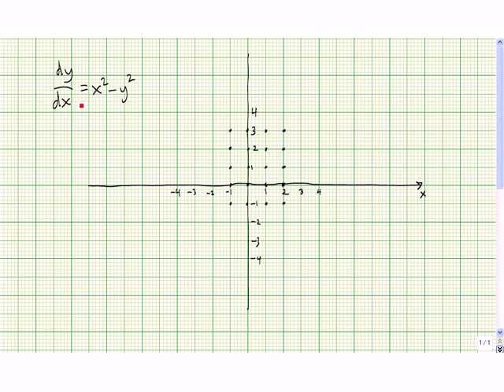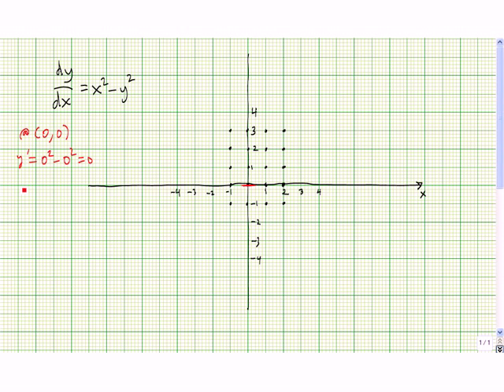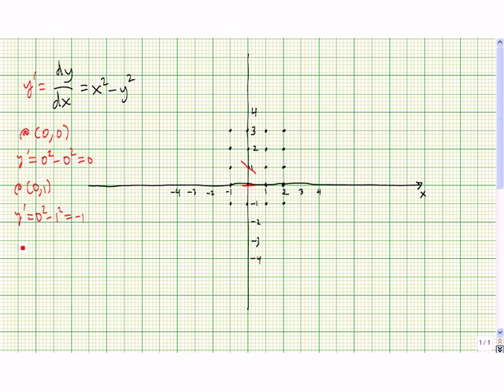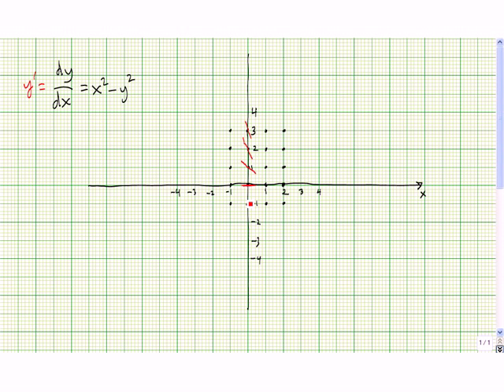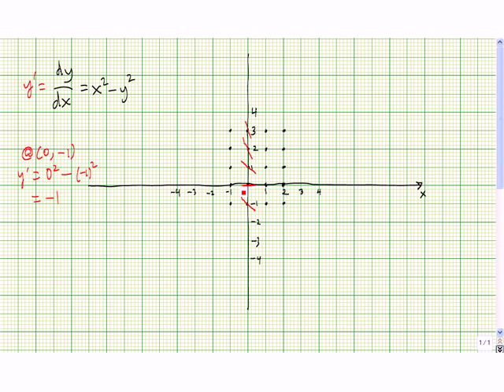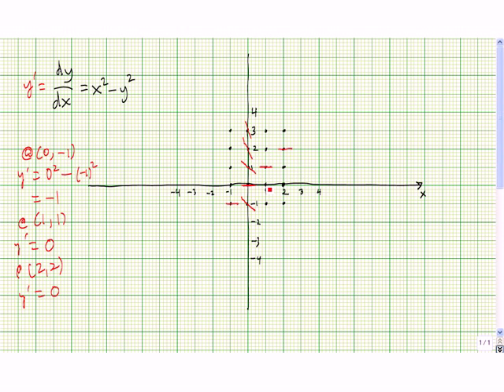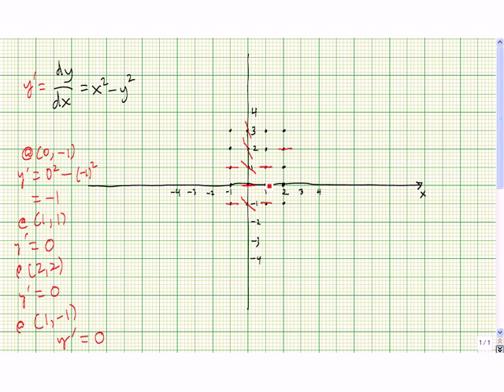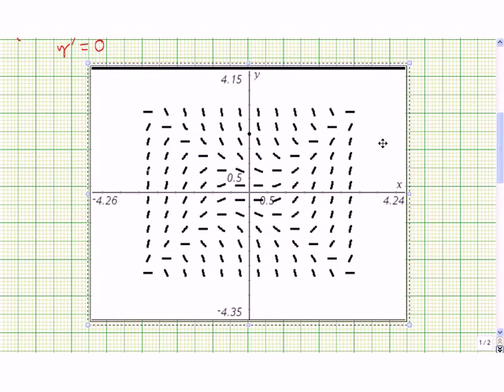Generating a slope field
Example of generating a slope field.